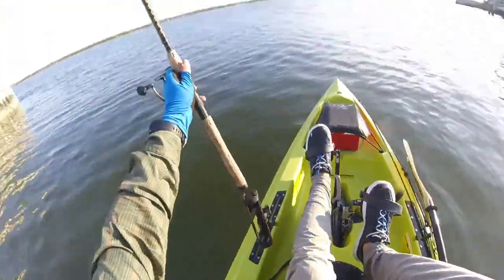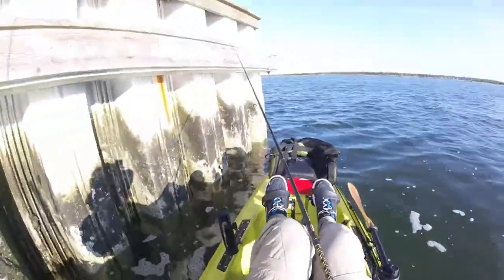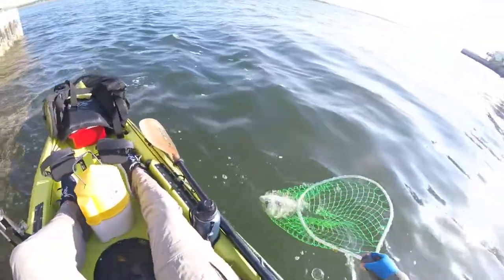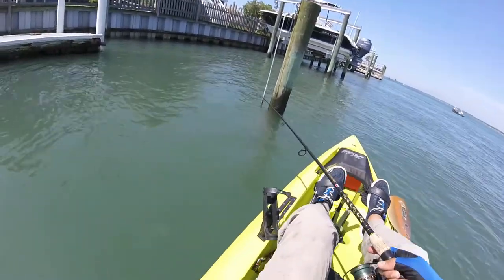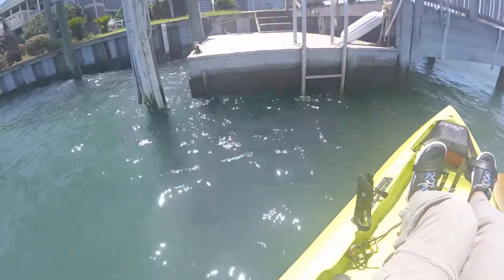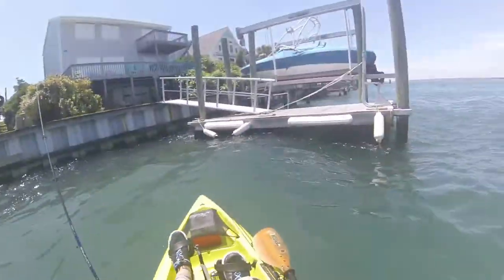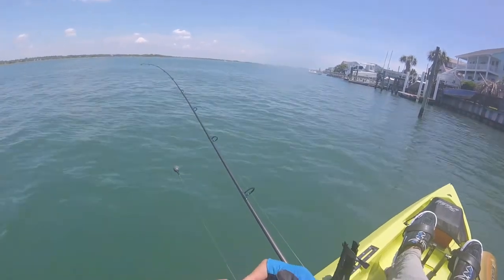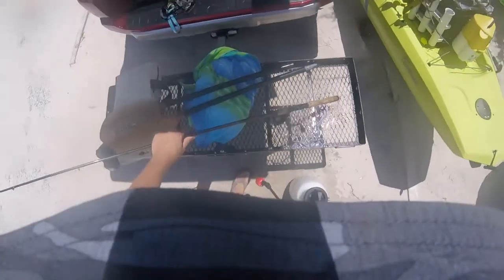The Quest for My First Sheepshead - Part 2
Trying to get my first Sheepshead.